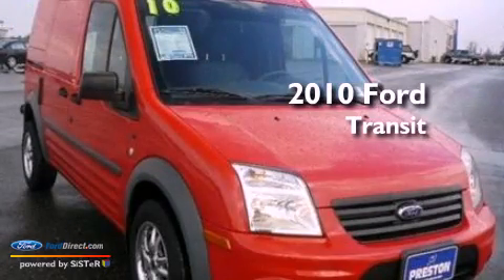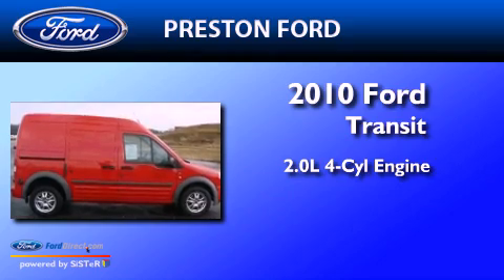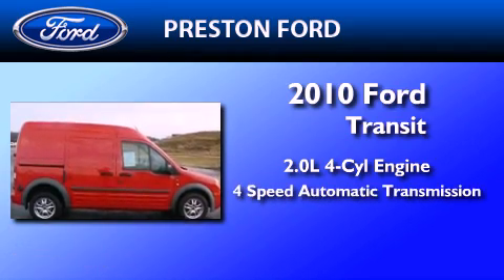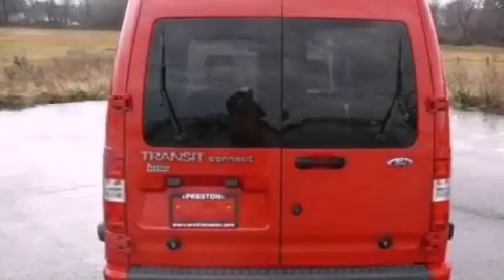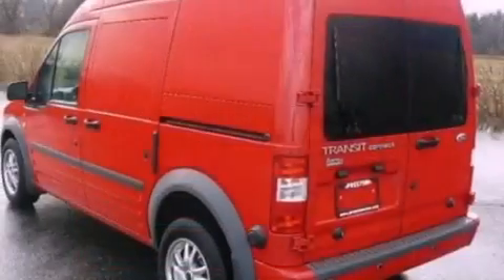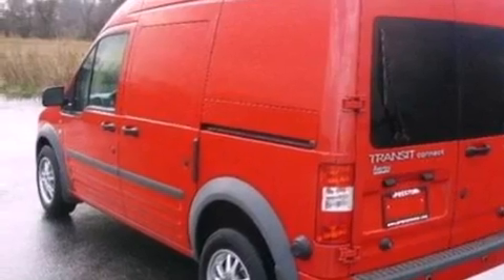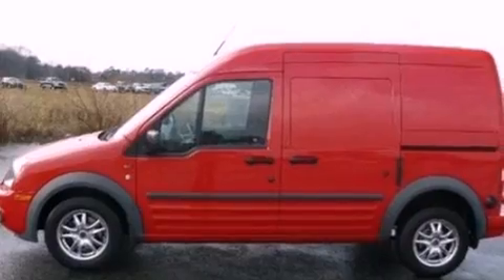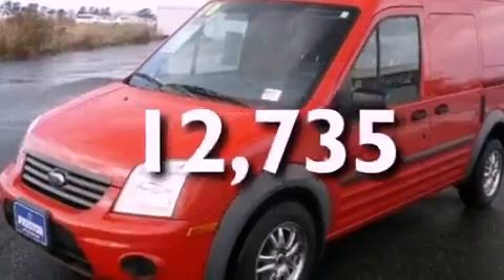2010 Ford Transit Seaford DE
Year : 2010
 Make : Ford
 Model : Transit
 Engine : 2.0L I4 16V MPFI DOHC
 Trans . : 4-SPEED AUTOMATIC
 Exterior : TORCH RED
 Miles : 12,735
 Interior : DARK GRAY

 2010 Ford Transit Hurlock  MD